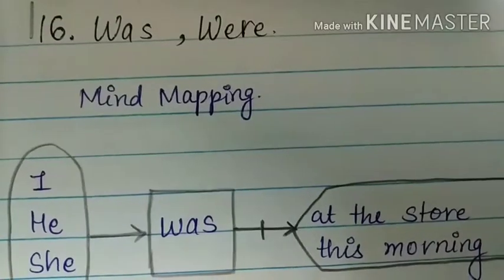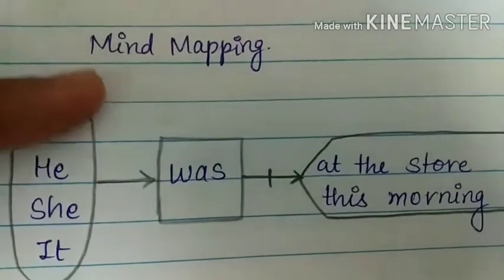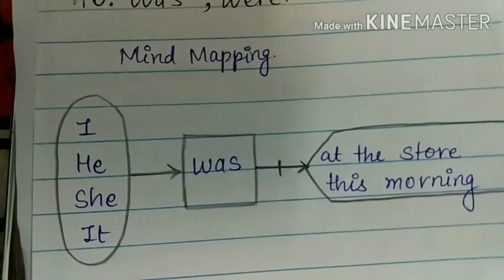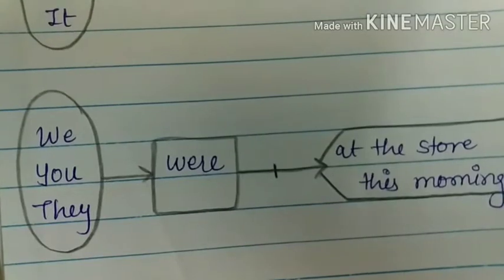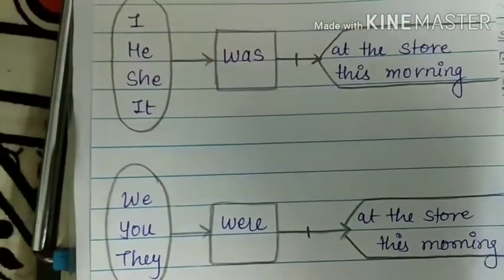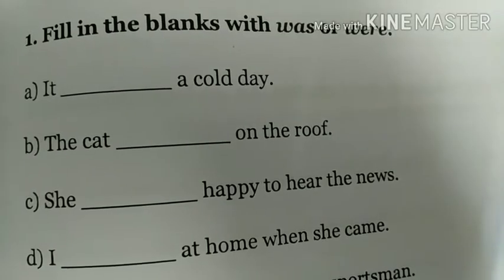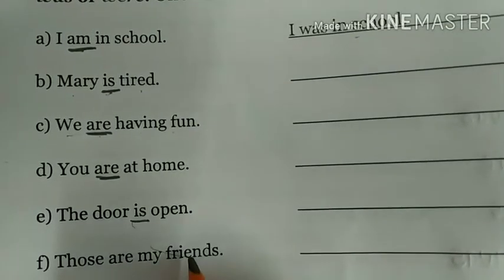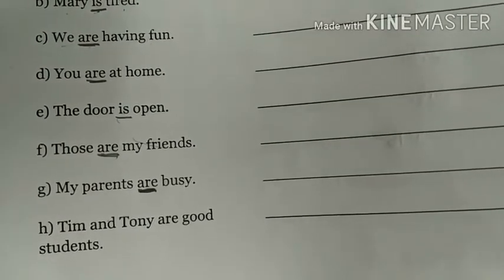29.8.20..std-3..sub-Grammar..Ch-16-Was, Were(Part-2)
Topic-Textbook exercise + Mind mapping + Extra grammar exercise and Homework.